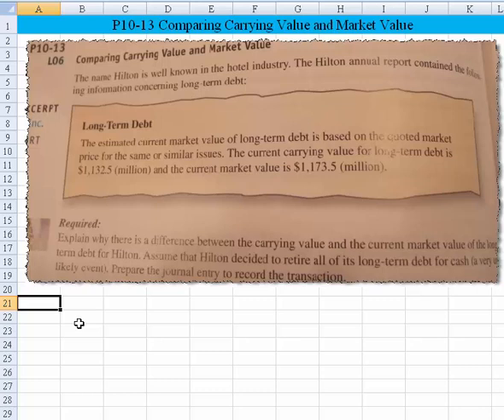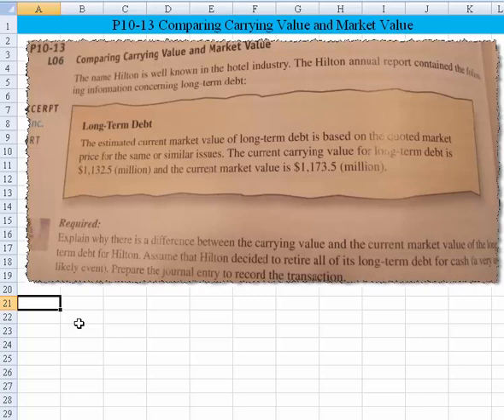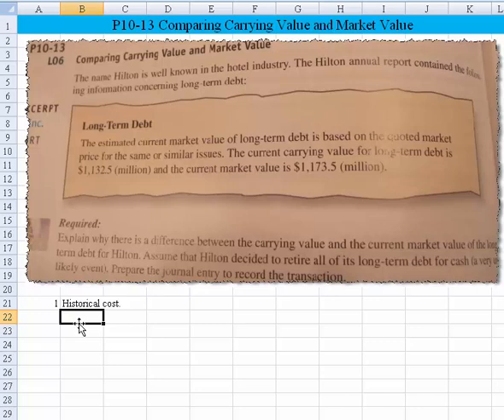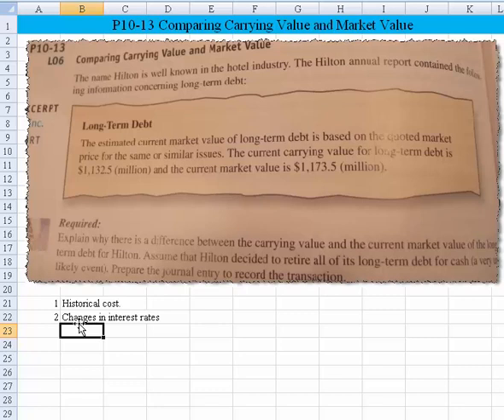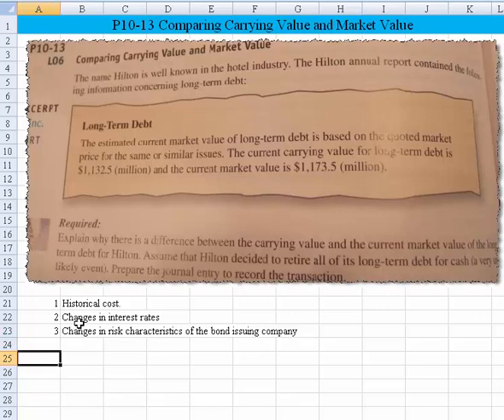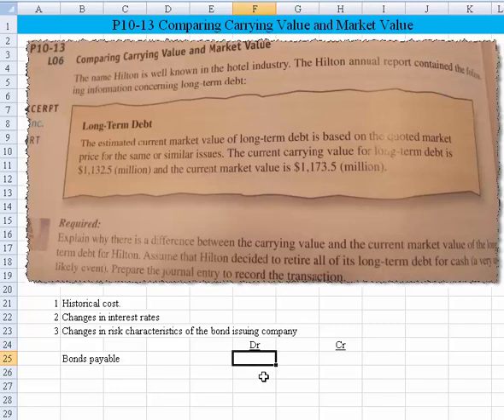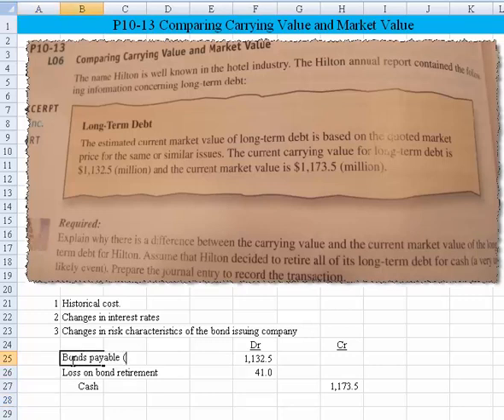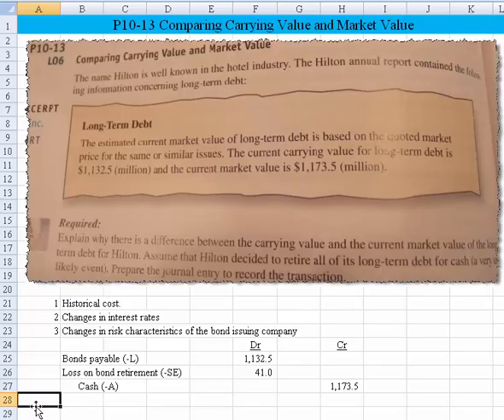Bonds - Comparing Carrying Value to Market Value